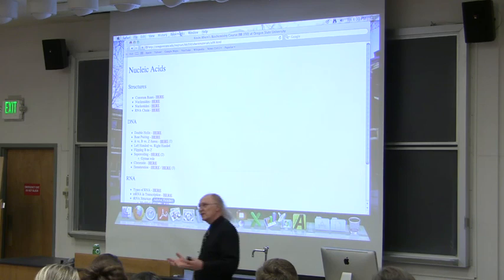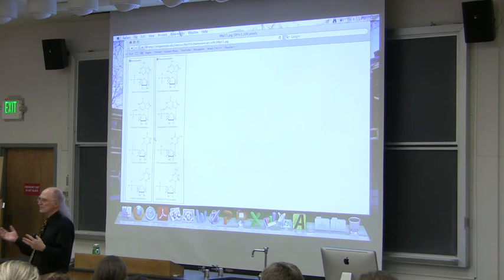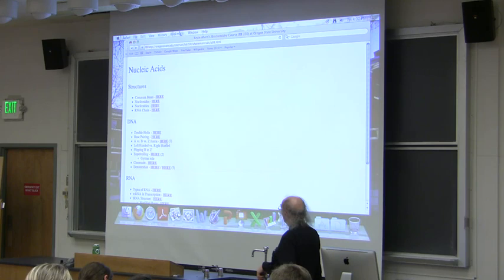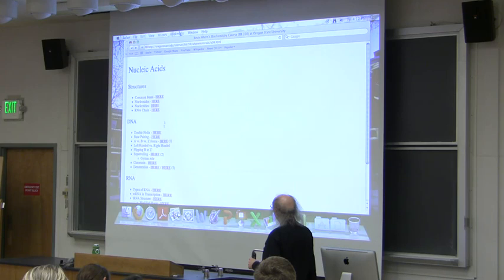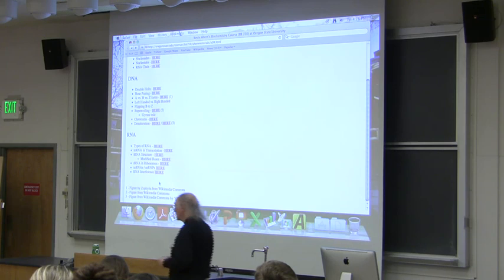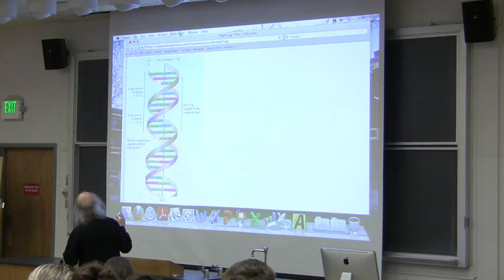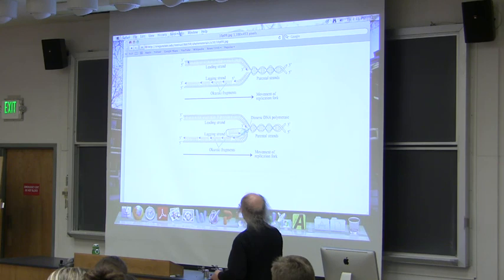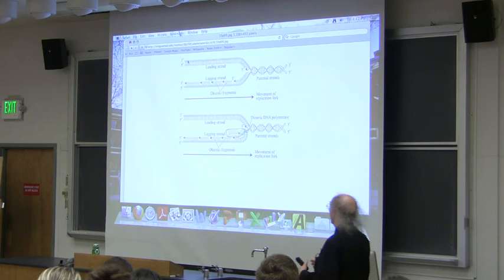#15 Biochemistry Lecture (DNA Structure and Replication) from Kevin Ahern's BB 350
2. My lectures with The Great Courses
3.  My Lecturio videos for medical students
5.
7. Check out all of my free workshops
8.
9. My courses can be taken for credit (wherever you live) via OSU's ecampus.
10.

Lecture Highlights

(Note the first part of the video repeats material from another video from a previous year.  There was no video #14 in this year.

10. Chromatin is a complex of DNA and proteins called histones.

11. Histones are proteins that associate with DNA and allow it to coil up. DNA-histone complexes are called nucleosomes. When you put many nucleosomes together, you get chromatin. Chromosomes contain chromatin.

12. DNA strands can easily be separated by heat, acid, or base.

13. Single strands of nucleic acid (DNA or RNA) absorb light at 260 nm more strongly than double strands of nucleic acid in the same quantity. Thus, one can monitor the denaturation of nucleic acid by monitoring its absorbance at 260 nm as the denaturation proceeds.

14. The transition temperature (Tm) for a nucleic acid denaturation is the mid-point of the Tm transition

15. Renaturation is the opposite of denaturation. Renaturation puts single strands together. Both denaturation and renaturation are important for anyone running the polymerase chain reaction (PCR).

16. RNA differs from DNA in having ribose (instead of deoxyribose) and uracil (instead of thymine).

17. There are three main types of RNA found in all cells. They are transfer RNA (tRNA), ribosomal RNA (rRNA), and messenger RNA (mRNA). We will talk about these later. For now, you should know that mRNAs carry the genetic code necessary for making proteins, tRNAs carry amino acids for translation and rRNAs are components of ribosomes that make proteins.

18. tRNAs carry an amino acid at one end and a three base sequence called an anti-codon loop at the other. The anticodon loop is complementary to the three base codon found in mRNA. The amino acid is specific for each anti-codon and thus for each codon, as well. The genetic code requires matching the right amino acid with the right anti-codon on a tRNA. Please note that the genetic code is written as the pairing of the codon with the amino acid that the tRNA brings to it.

19. Ribosomal RNA is found in ribosomes and helps the ribosome by catalyzing the formation of peptide bonds during protein synthesis. We'll see at least one other function soon.

20. Information in cells flows from DNA to RNA (called transcription) and from RNA to Protein (called translation). This is known as the Central Dogma. Some retroviruses have an enzyme called reverse transcriptase that allows them to make DNA from RNA. This last process is called reverse transcription.

21. DNA replication is catalyzed by an enzyme known as DNA polymerase. All DNA polymerases catalyze the synthesis of DNA in the 5' to 3' direction only.

22. Replication of each DNA strand occurs by a different scheme. The leading strand is made in a single continuous piece. The lagging strand is made in short segments called Okazaki fragments. The two different replication strategies arise from the fact that both must occur in the 5' to 3' direction. The lagging strand segments can only be started after the leading strand synthesis opens up the duplex sufficiently. This occurs repetitively during synthesis, generating multiple lagging strand fragments.

23. Note that leading AND lagging strand synthesis are both occurring at the same replication fork AND that both leading and lagging strand synthesis are occurring exclusively in the 5' to 3' direction.